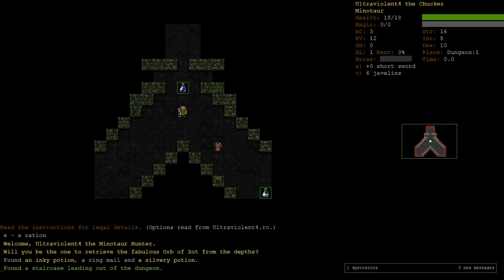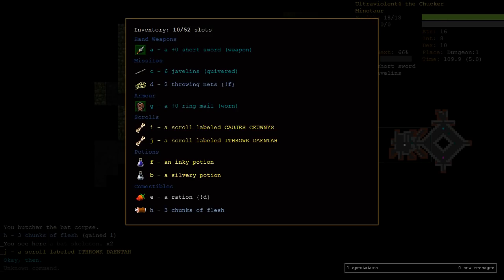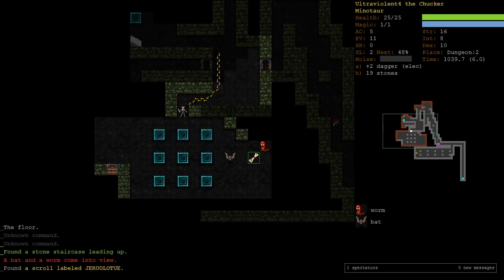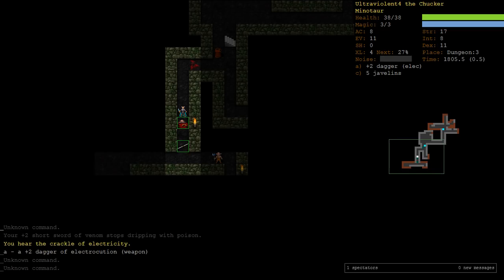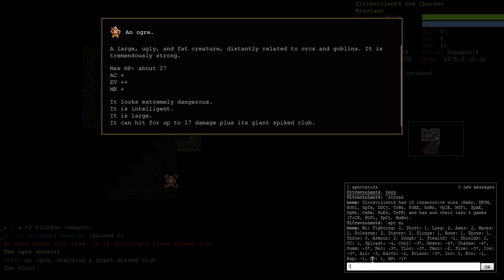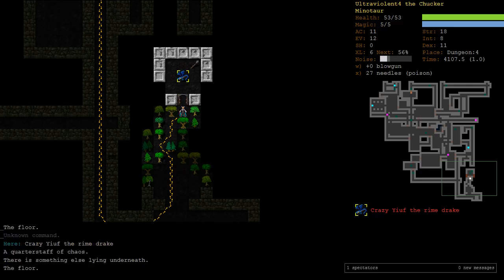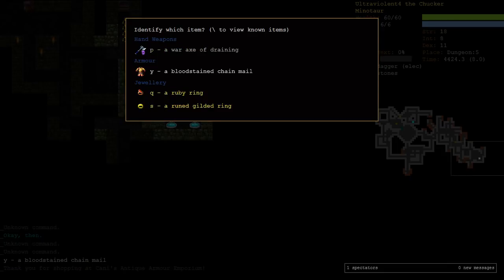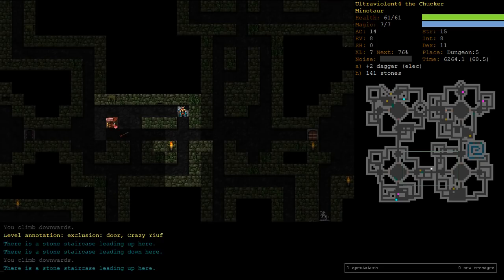Minotaur Hunter of Chei Part 1 - Dungeon Crawl Stone Soup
Everything looks as fully sick as possible when you're a Minotuar.

This is Part # of a Minotaur Hunter (MiHu) of Cheibriados playthrough which is dedicated to CygnusGaming. Minotaurs are a very strong species who excel at all forms of non-magic combat. Hunter is a ranged background and I've chosen to go with Throwing as a main form of offence. While Chei isn't a great god to streak with due to the slow movement he imposes, the bonus Strength will ensure that anything thrown will do a lot of damage. Attempting a 5 game winstreak.